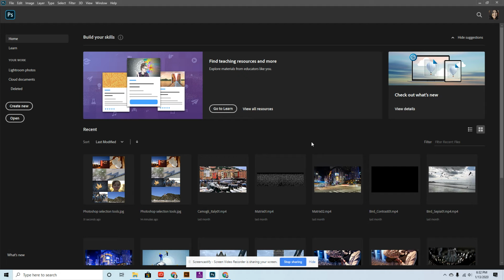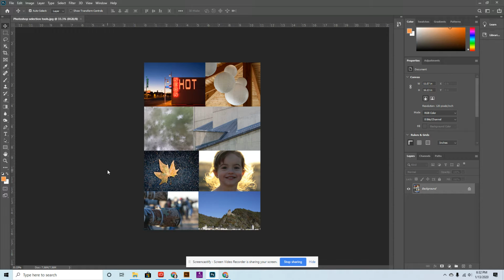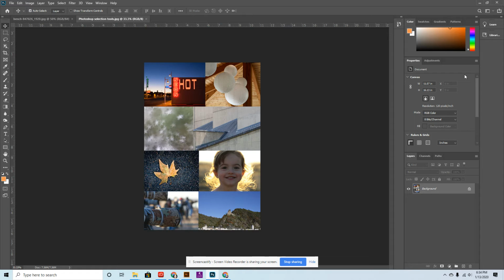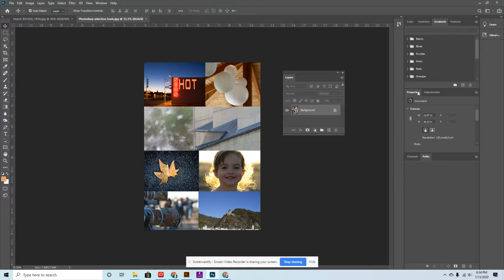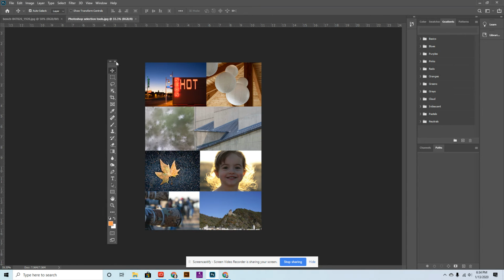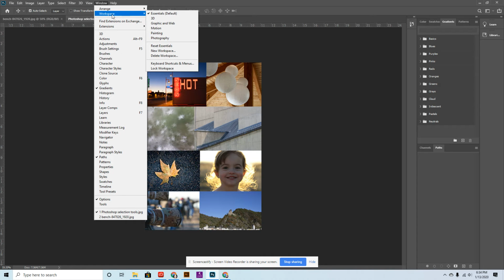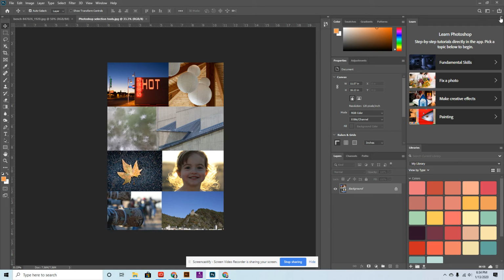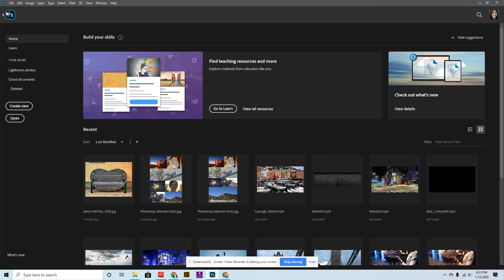Photoshop CC 2020 Workspace